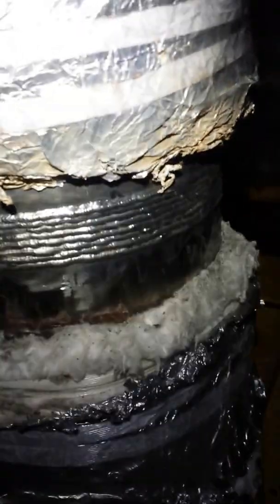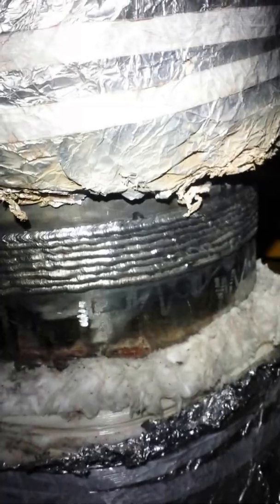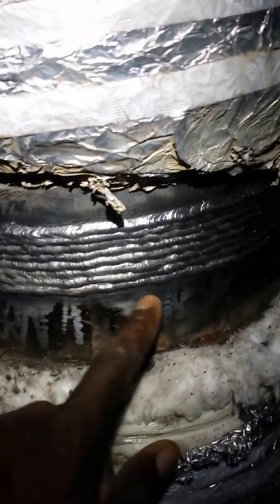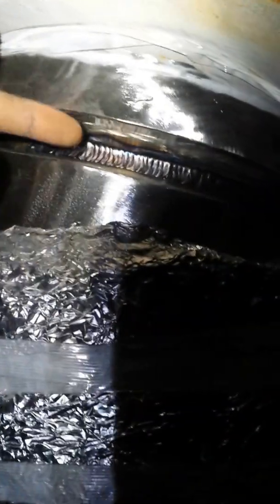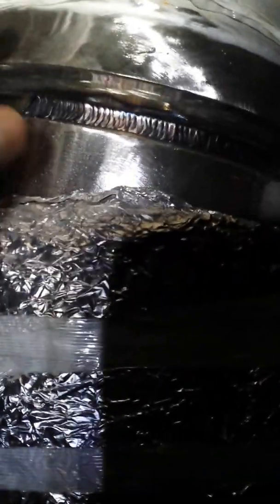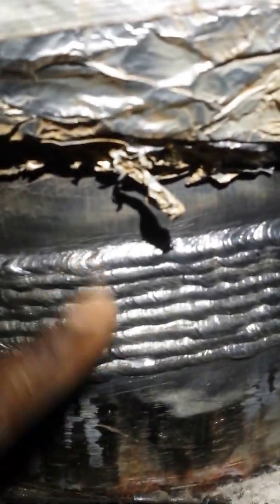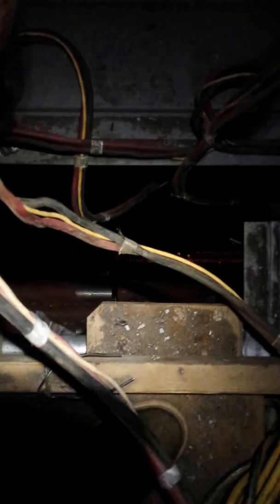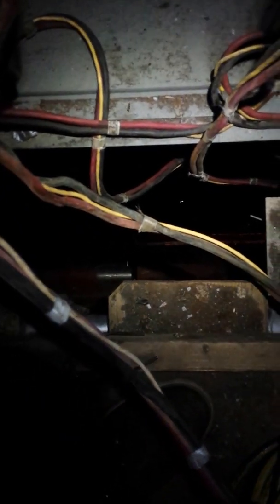Pipe welding heavy wall carbon pipe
Pipe welding on the job.
[Stay calm and weld on]
In this video you will see real life in the field Situations, no matter what the job must go on.
In this video you will see Pipe Welding Methods pipe welding tips and tricks. 6010 Root Pass, never worry about a wide gap again.

PIPEWELDINGTESTDAYDIDIPASSX-RAY
 @American Welding Society ® ​